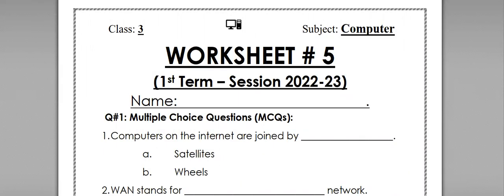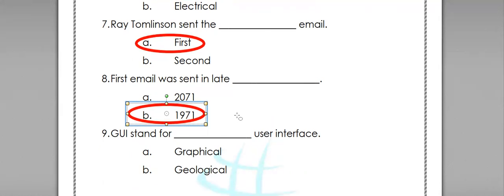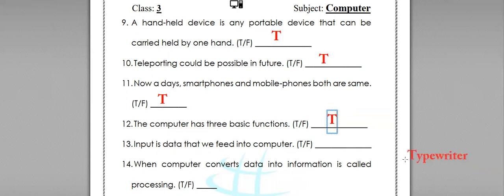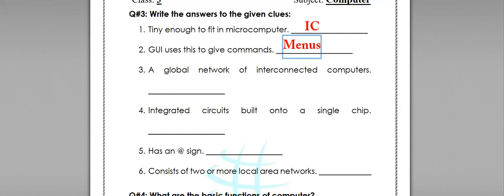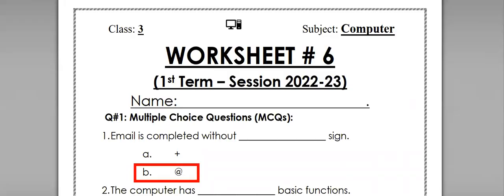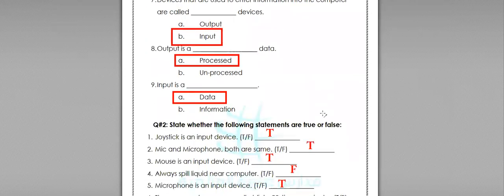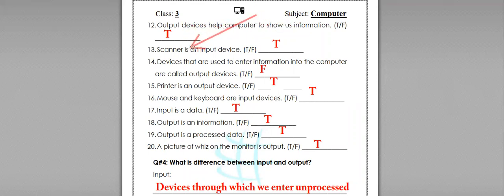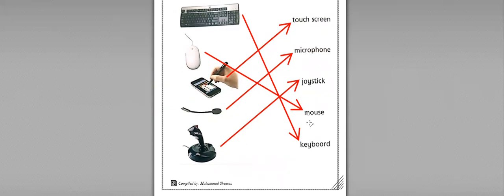Worksheet # 5 and 6 (Computer Class 3)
This is a worksheet # 5 and 6 (for Computer) for Grade/Class 3.

Worksheet List:
0:00 Worksheet # 5
9:11 Worksheet # 6